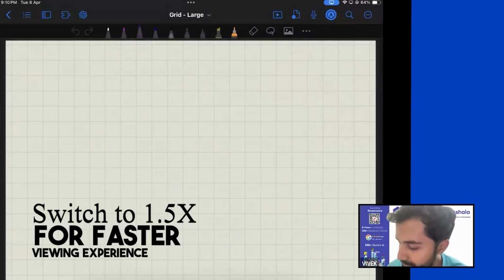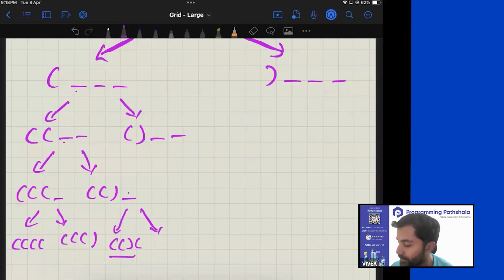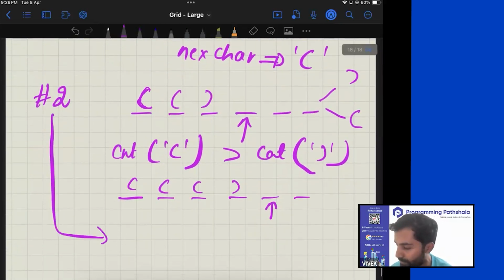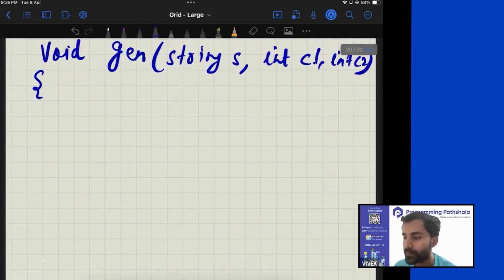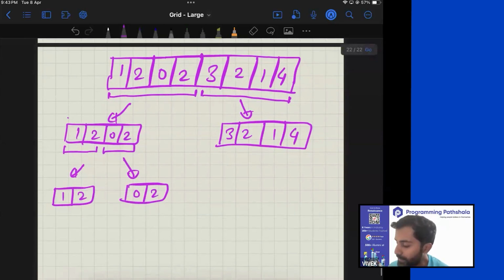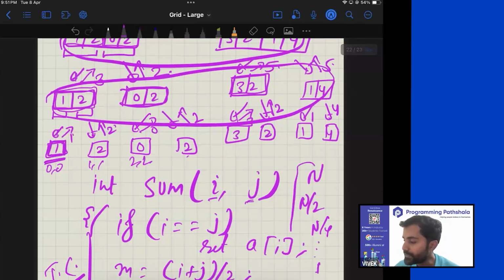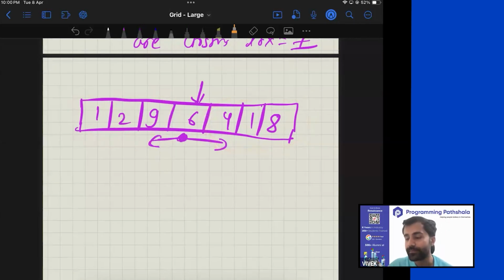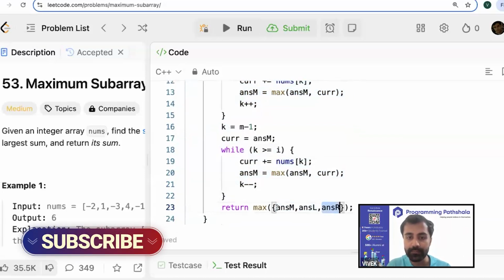Recursion - Problem Solving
Recursion Problem Solving | Master the Approach

Confused by recursion in coding problems? This video breaks down how to think recursively, spot patterns, and solve problems with clarity.

Learn key techniques like divide-and-conquer, recursion trees, and memoization to crack even the toughest challenges.